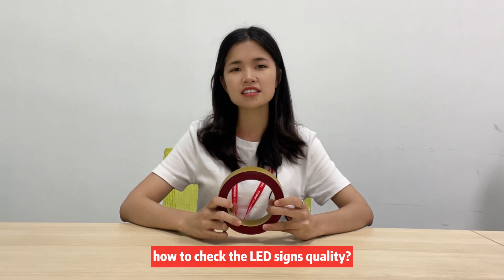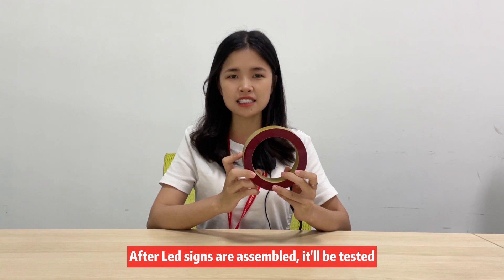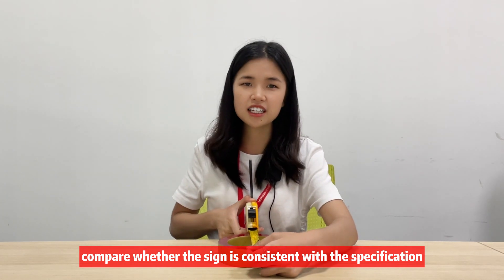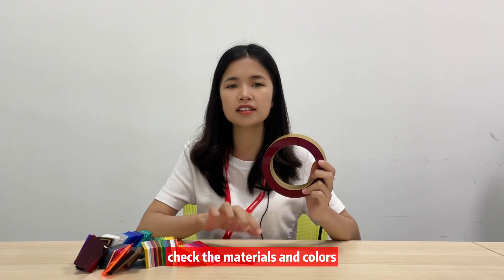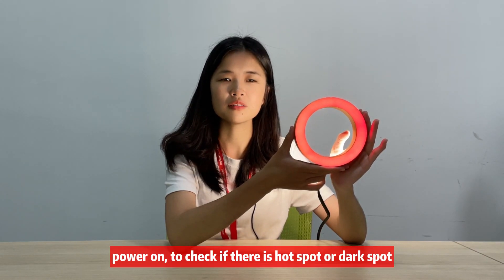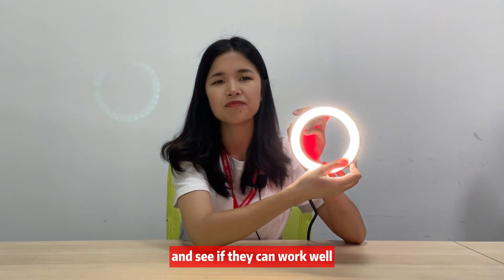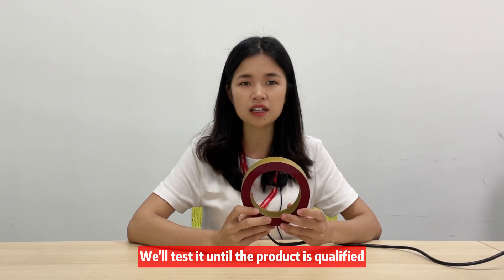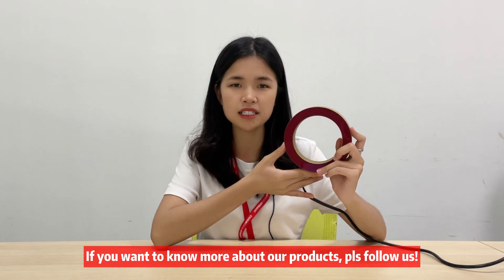How to check the quality of your new signs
COSUN Sign is a leading sign manufacturers and exporters in China, with more than 20 years experience and UL listed. COSUN has 25,000 sqm factory, being equipped with more than 500 advanced production equipment, and we have professional project managers, designers for your ODM/ OEM orders.